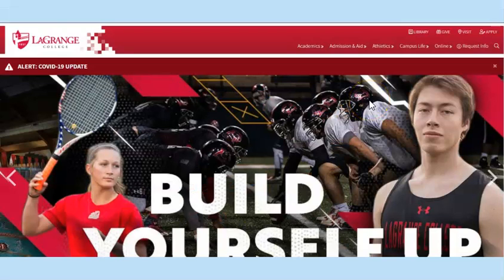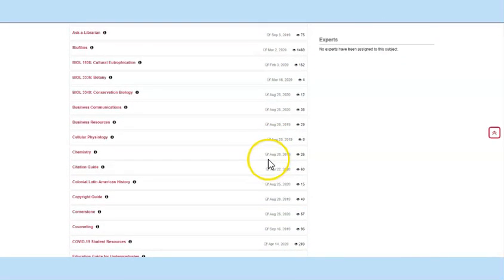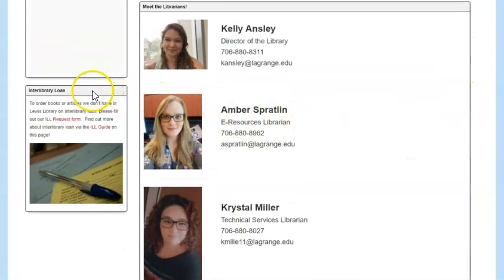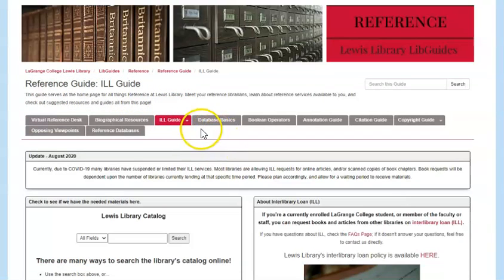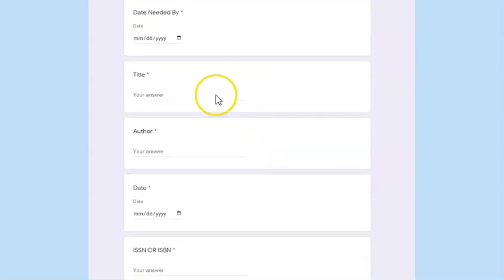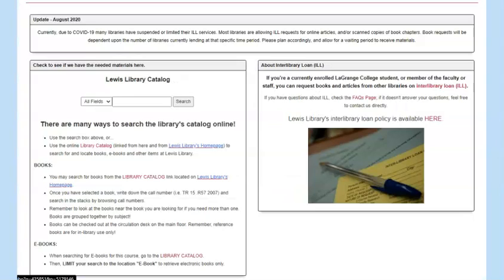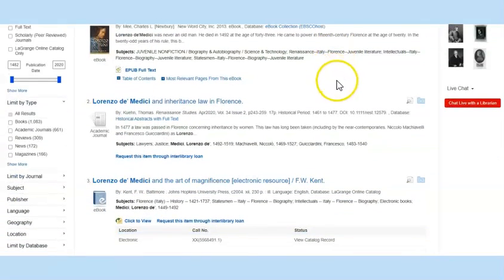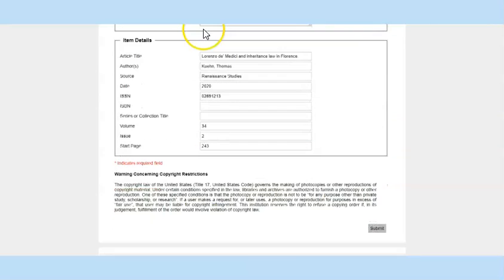Interlibrary Loan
Using ILL at the Lewis Library